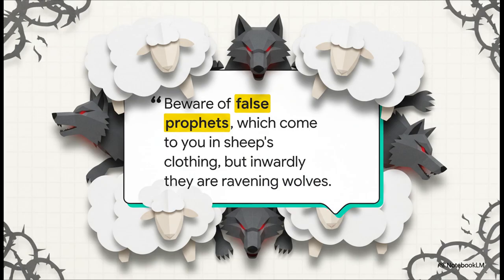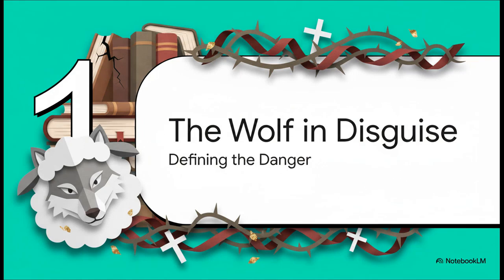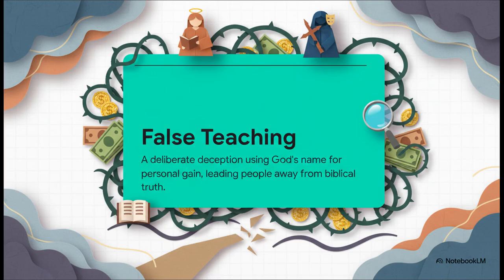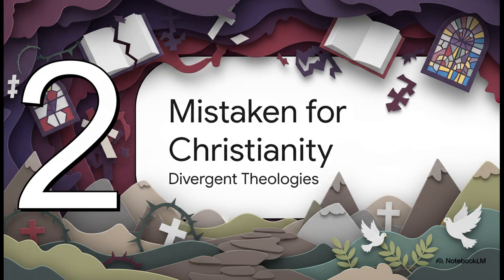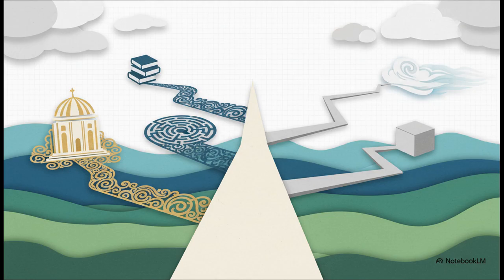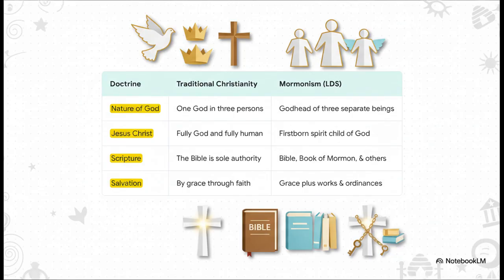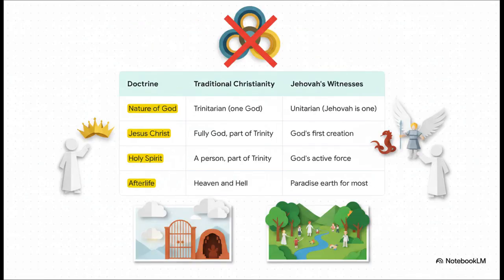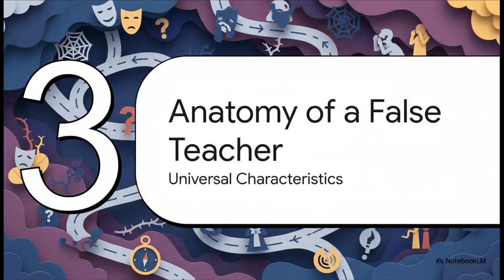Know Your Enemy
Do you know what to look for?  Do you use discernment?